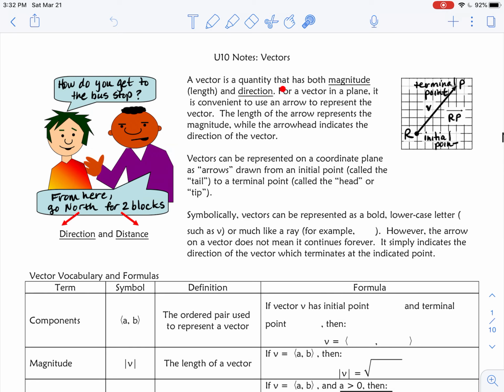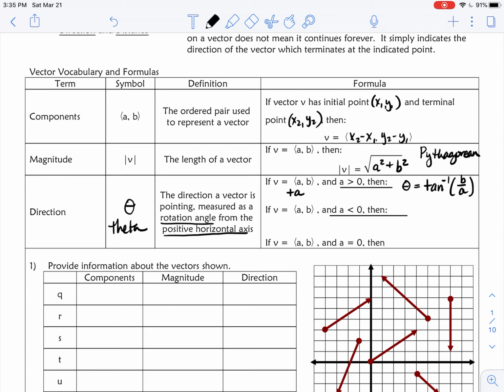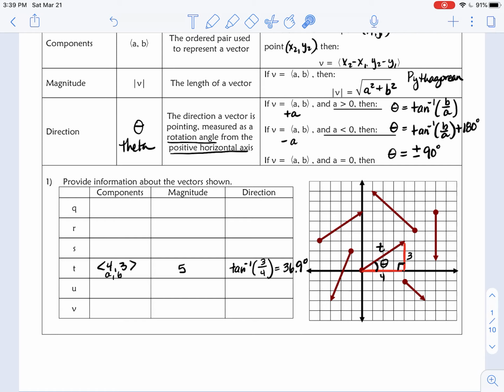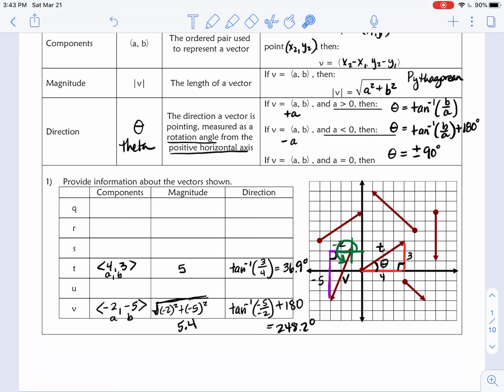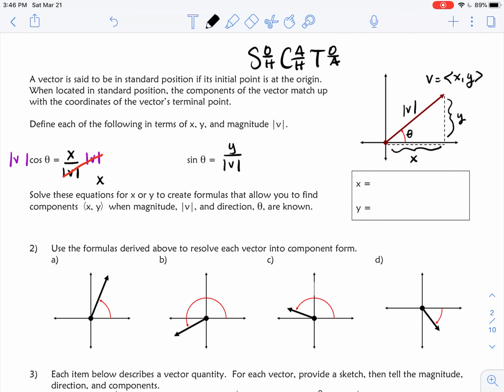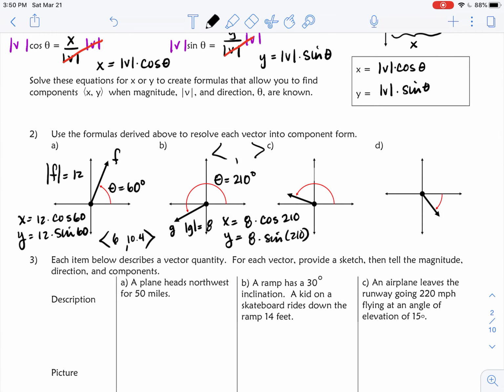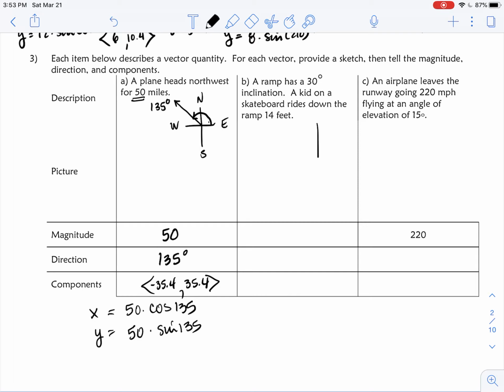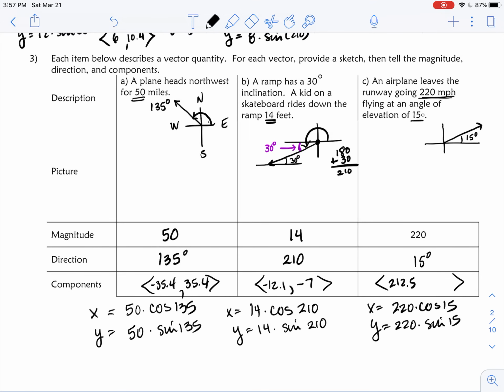Notes: Vectors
This video covers notes on pages 1 and 2 of the Unit 10 packet.